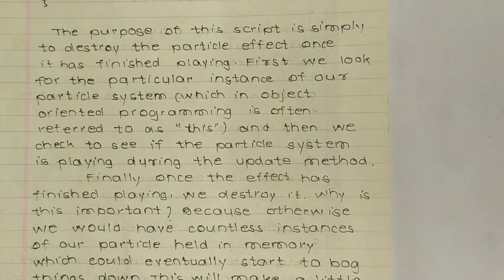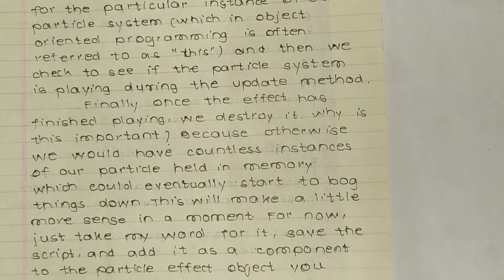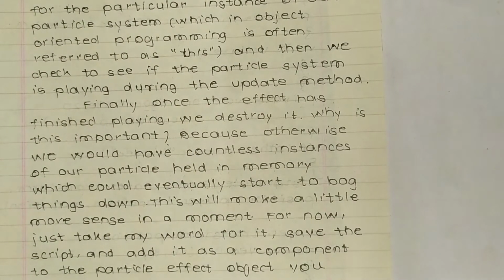video 40 # Learn Unity for Android by Adam Sinicki (particle effect)